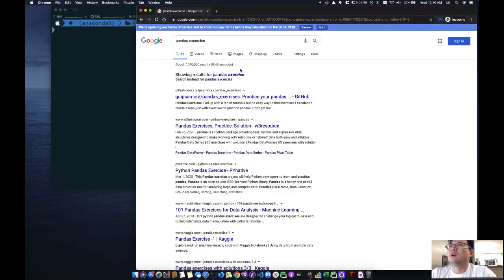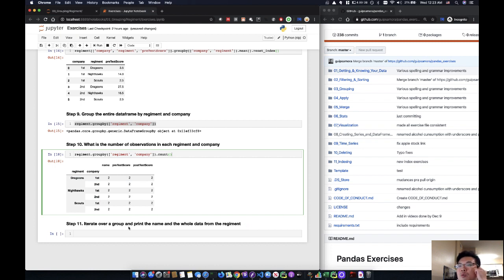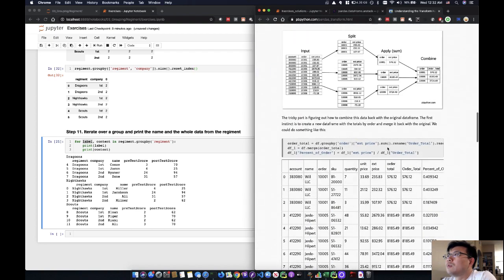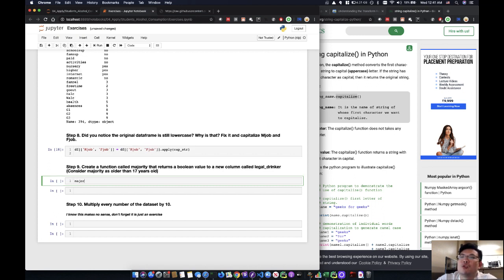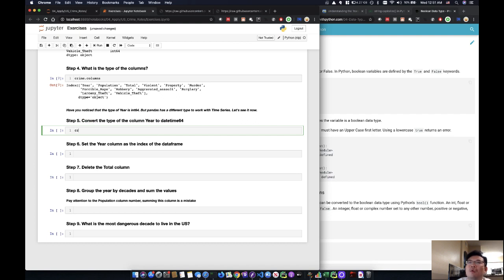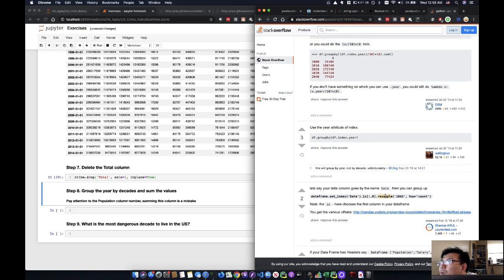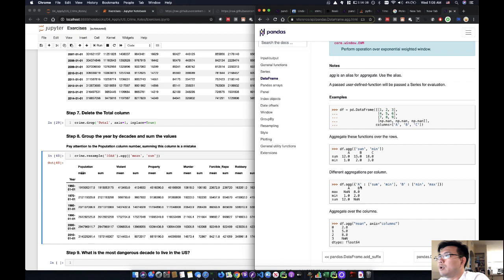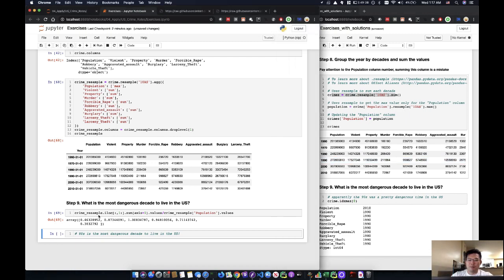Python | Data Science Skills | Pandas learning by doing (eps 1)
- 03_Grouping
- 04_Apply